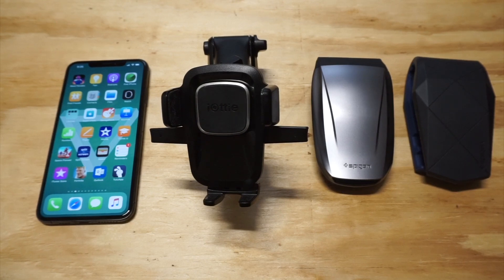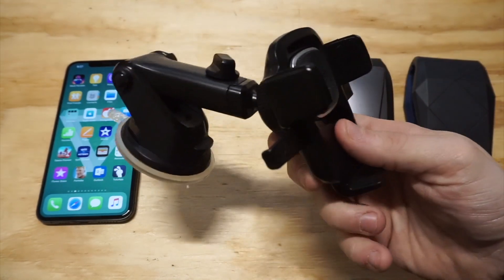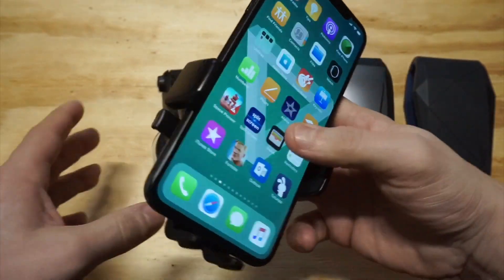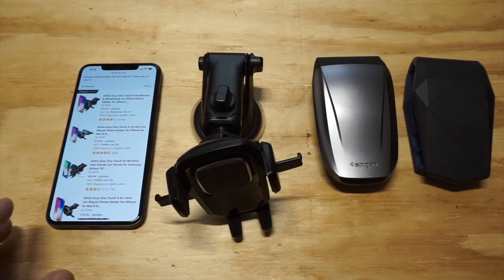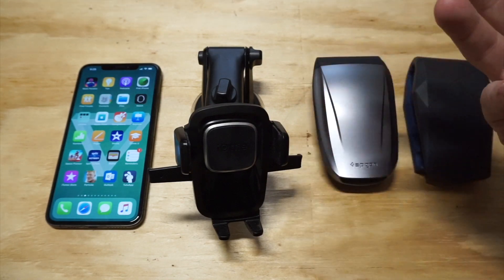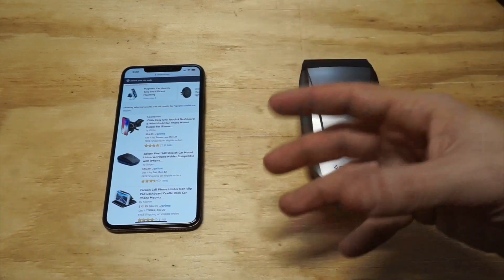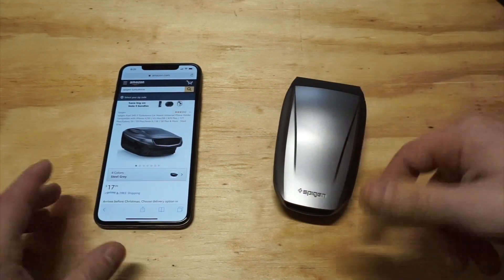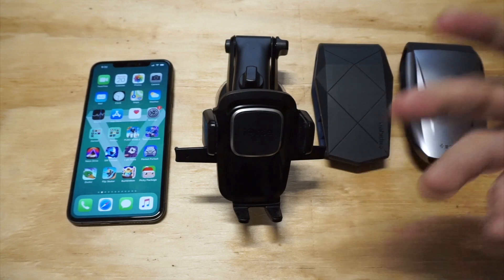Best Iphone Car Mounts 2019 - Fliptroniks.com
1. iOttie Easy One Touch 4
2. Spigen Turbulence Mount
3. Spigen Stealth Mount

If your looking for the best iphone car mount in 2019 check out our top picks.